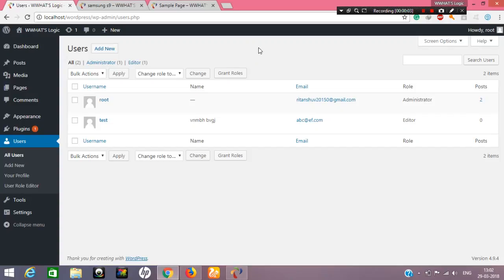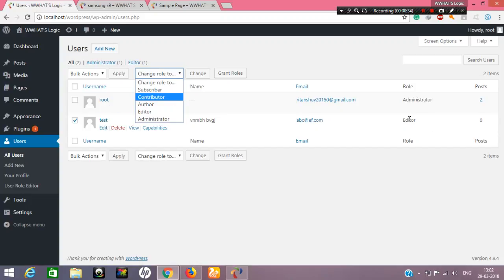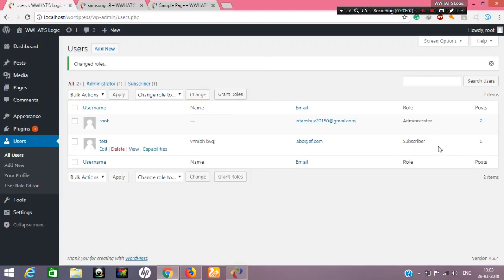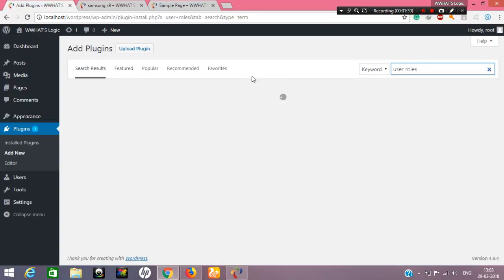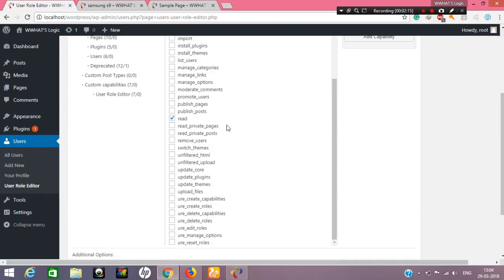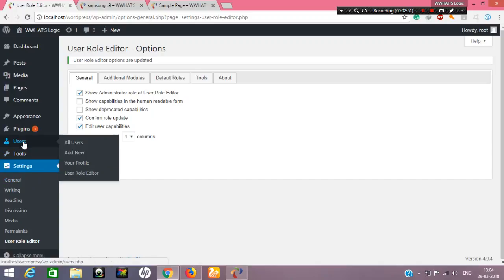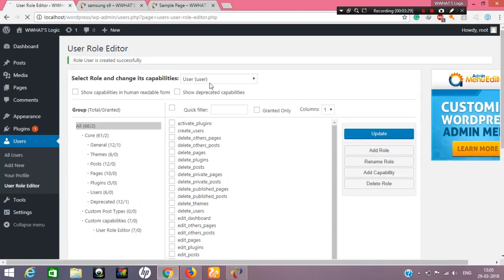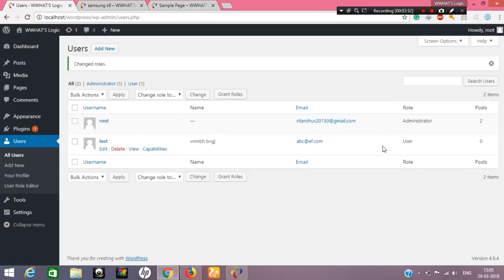[ENGLISH] [Part-13] WordPress For Beginners